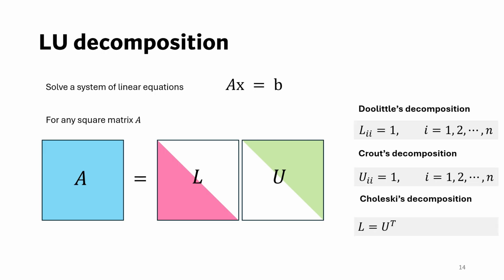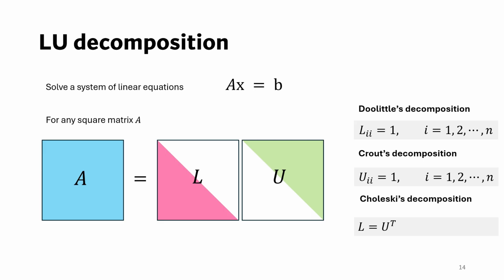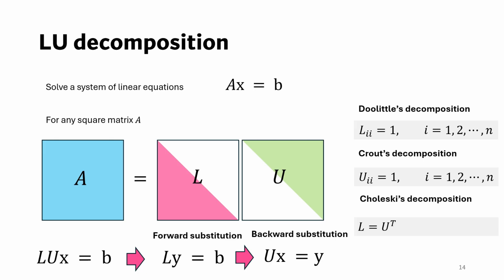Numerical Methods: Solving System of Linear Equations (LU Decomposition)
In this video, we introduce LU Decomposition methods for solving systems of linear equations in Numerical Analysis and Linear Algebra.
I explain the theory and step-by-step process of the LU Decomposition algorithm.

By the end of this video, you will:
✅ Understand the concept, types and steps of LU Decomposition
✅ Learn how this method is applied in science, engineering, data analysis, and computational mathematics

This is part of my Systems of Linear Equations series, where we cover methods like Gauss-Jordan, LU Decomposition, Cholesky, QR, and Gauss-Seidel in detail.

📌 Perfect for students, engineers, and researchers looking to strengthen their numerical computation and Python coding skills.